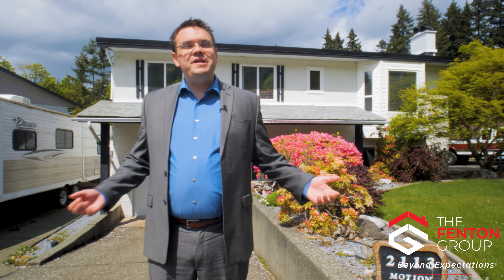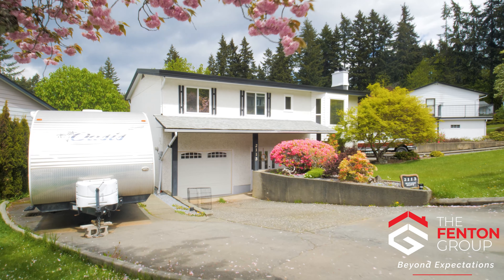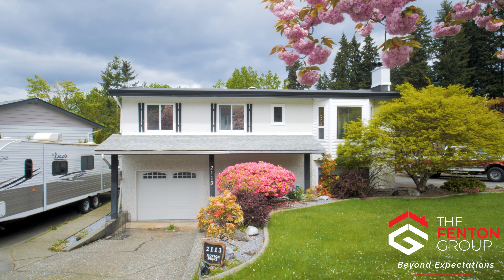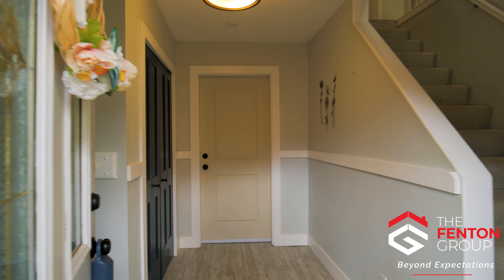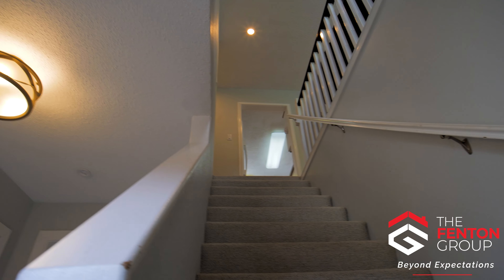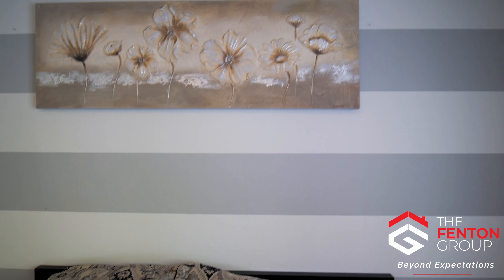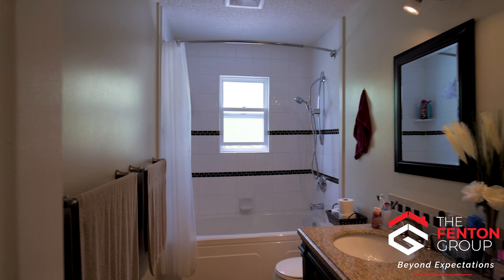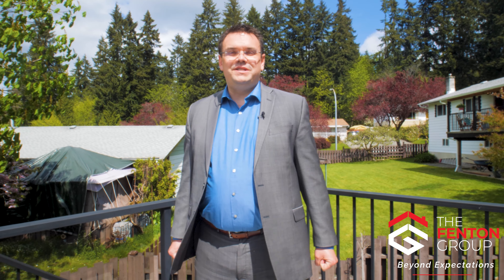2113 Motion Dr., Port Alberni, BC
House with In-law Suite. This home sits on a 0.16 acre lot located in the desirable Cameron Heights neighbourhood within walking distance to the popular Canal Beach. On the upper floor you will find: the bright & spacious living room with feature bay window, brick fireplace, and built-in shelving; clean white kitchen with breakfast bar; and attached dining area with access to the huge 24x13 deck. Down the hall find: 3 bedrooms and nicely updated bathroom with double sinks, soaker tub and heated floor. The ground floor in-law suite enjoys: a living room, kitchenette, bedroom, & updated bathroom with soaker tub; and can be accessed through a door off the main entry, private entry in the back of the house, or through the attached garage. Other features of the home include: two driveways on either side of the house, a 9 x 12 storage shed, a fully fenced low maintenance back yard, and vinyl thermal windows. Check out the professional photos, video, virtual tour, and then call to arrange your private viewing.

Royal LePage Pacific Rim Realty - The Fenton Group